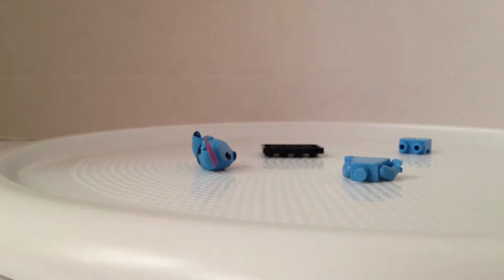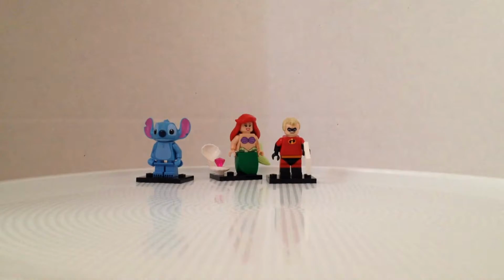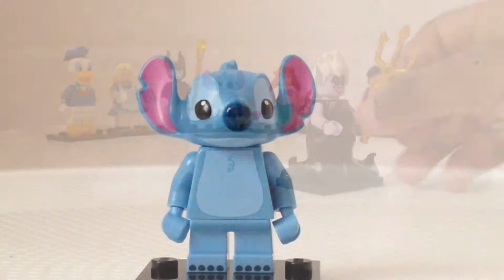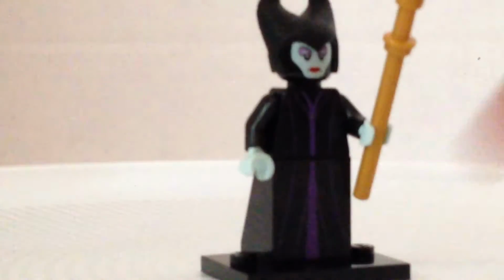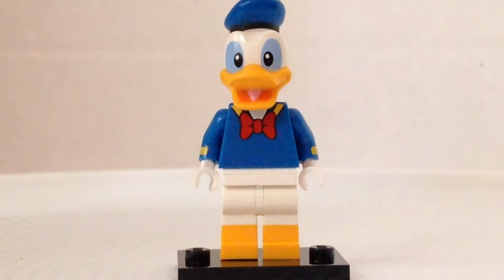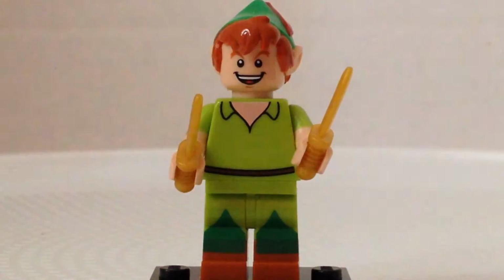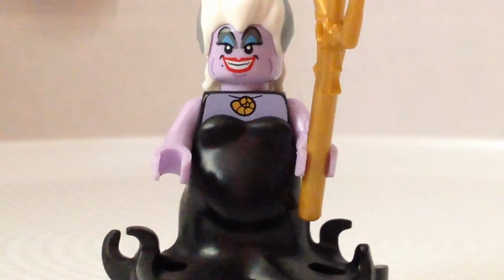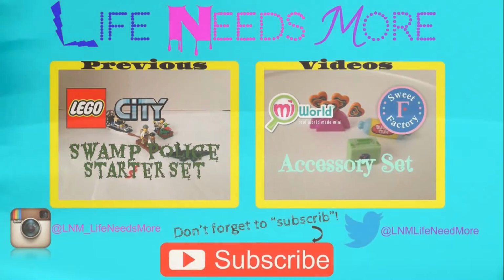LEGO Minifigures Disney Series Review! (Opening 10 Bags)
This is Blue and Rose opening 10 Lego Disney Minifigure! We really like the series so far and can't wait to complete it!

Welcome to LNM! Where two kids and sometimes Mom review toys like Lego, Littlest Pet Shop, Hot Wheels, Chubby Puppies, Tsum Tsums, Shopkins and more. And we are a family friendly channel and kid friendly channel!